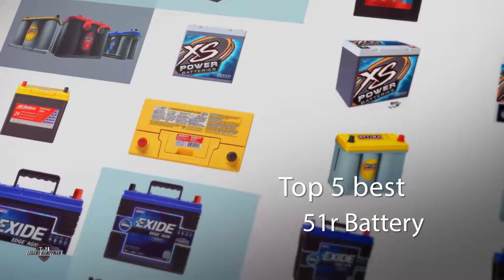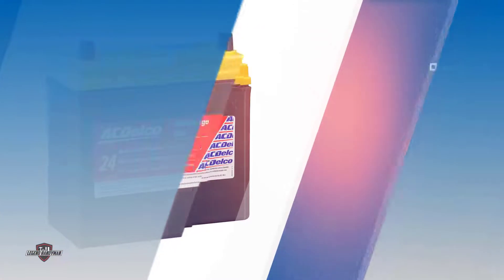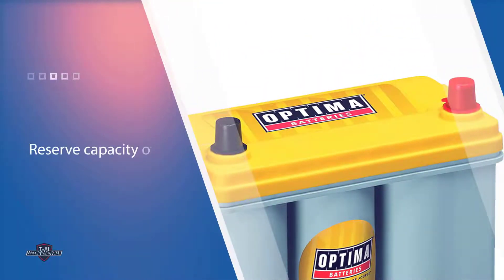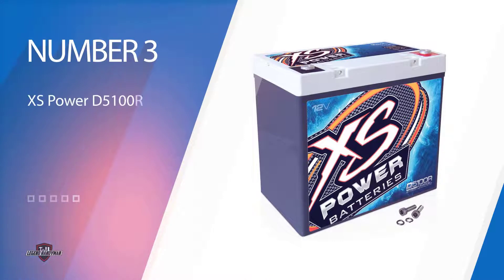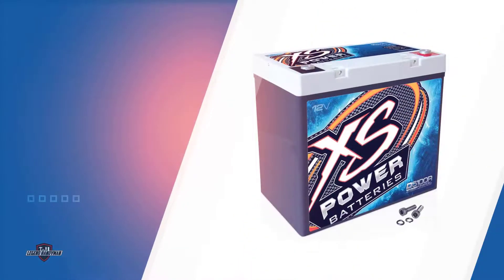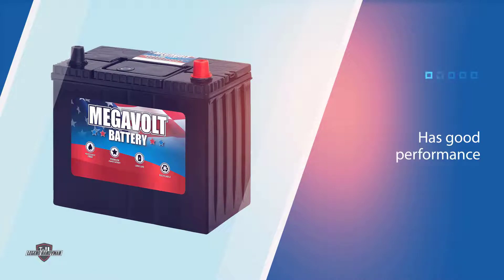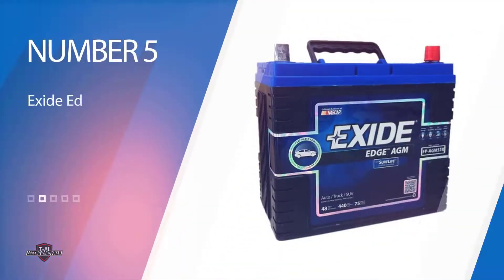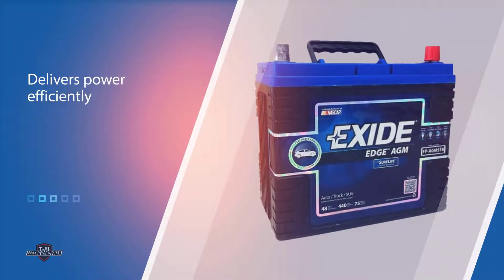Top 5 Best 51r Batteries Review 2023 | Are They Worth Buying?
Best 51r battery featured in this Video:
0:17 NO. 1. ACDelco Gold B24R 51 Battery
1:05 NO. 2. Optima Batteries OPT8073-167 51 Battery
2:06 NO. 3. XS Power D5100R XS Series 51 Battery
3:04 NO. 4. Megavolt Lead Acid Flooded Car Battery BCI 51R
4:05 NO. 5. Exide Edge FP-AGM51R 51 Battery

What is a 51r battery?
BCI Groups 51 and 51R battery is a very popular automotive starting and dual-purpose battery and is often being used as general-purpose/auxiliary batteries in various applications requiring stable and reliable power sources. The Group-51 Battery is found in Hondas, Nissan GTRs, and some other Japanese Cars. It can actually be used as a smaller/lighter version of the Group-35 for racing.

What is the best 51r battery?
When it comes to buying the right products, there's a lot to look out for. that's why today we've picked and reviewed the five best models for you. we've ranked them by many different factors such as price, quality, durability, performance, and more.